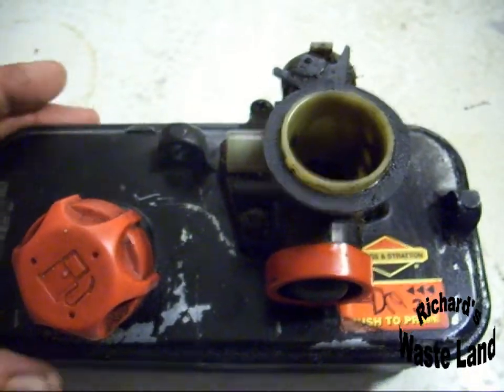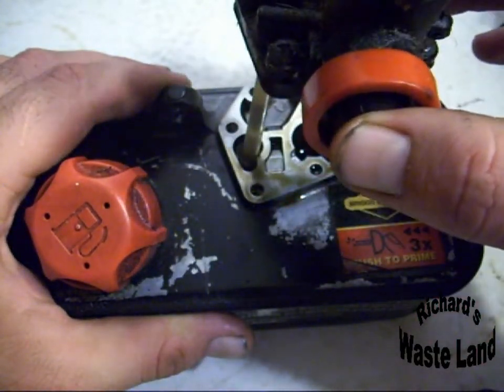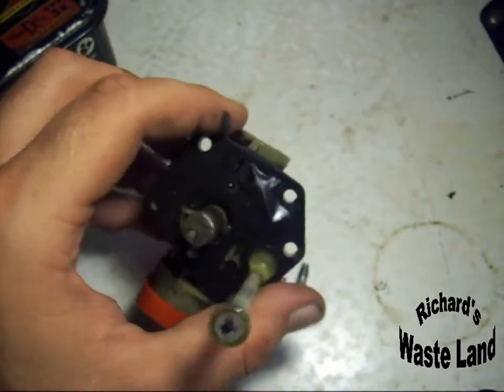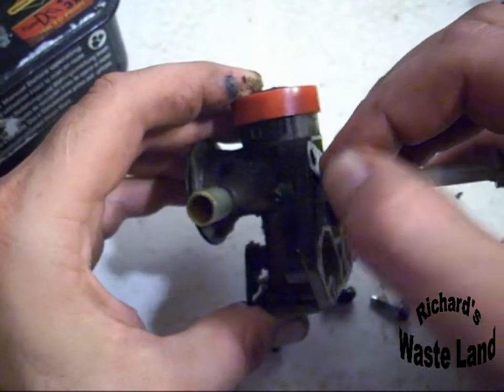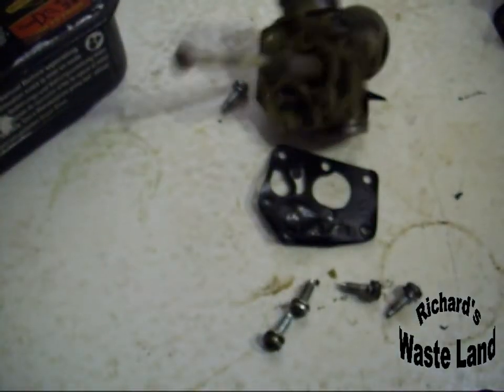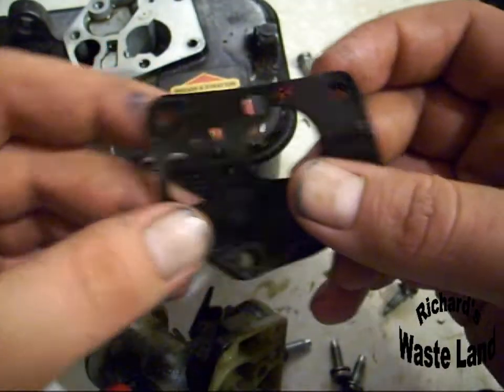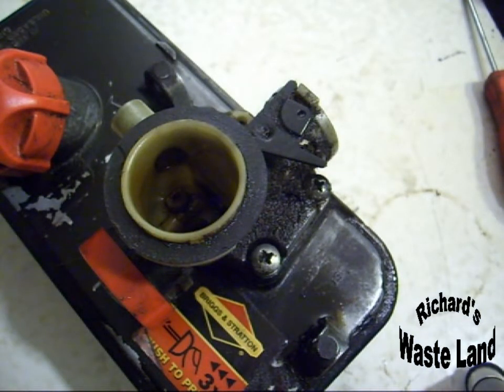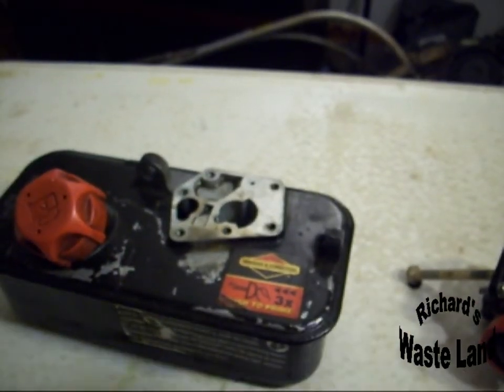How to repair a Briggs and Stratton Carb.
Here I show you what happens to prime a pulse carbs. over time and how to repair it.